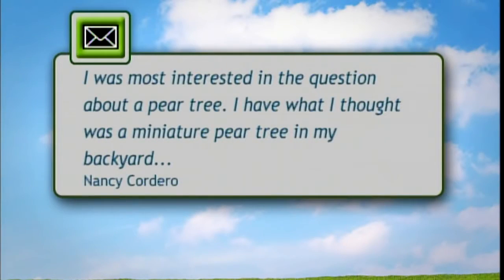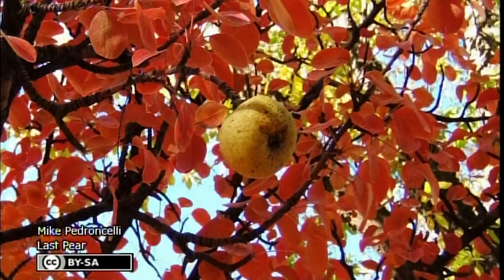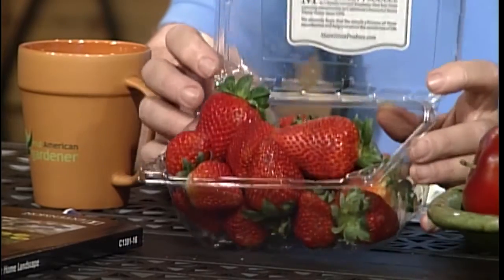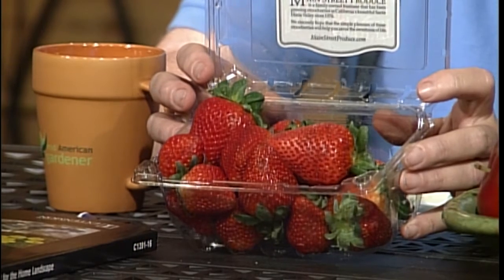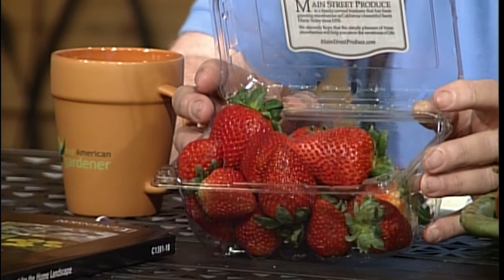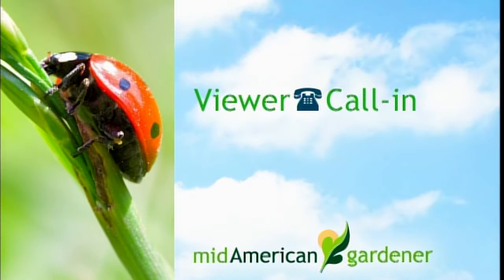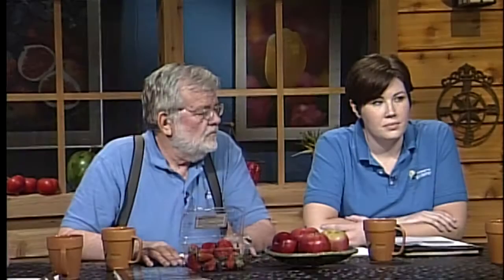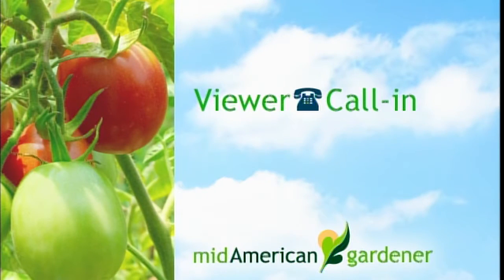Mid-American Gardener with Dianne Noland - April 21, 2016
On this week’s episode of Mid-American Gardener host Dianne Noland and panelists Bob Skirvin, Candice Miller and Chuck Voigt answer your phone calls and emails. They cover topics ranging from pear trees to Christmas cactus blooming to amaryllis.